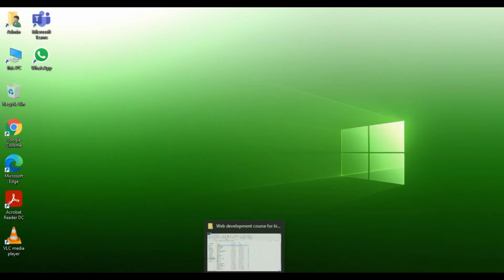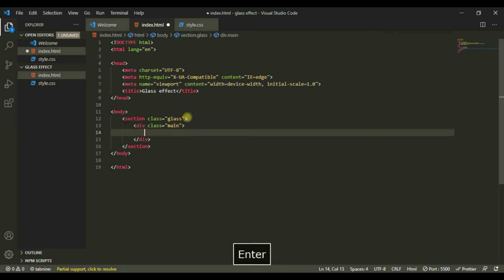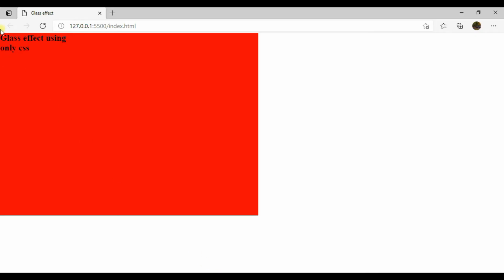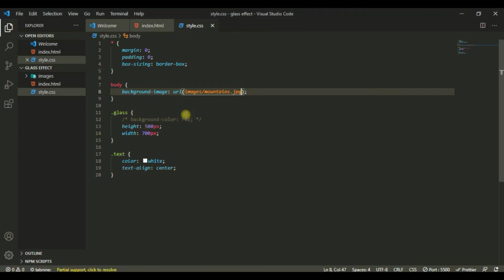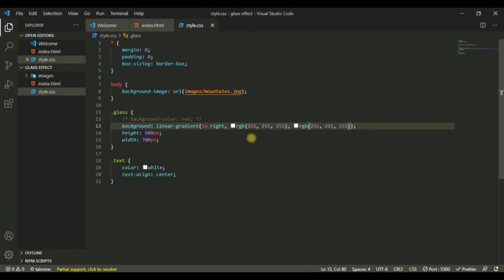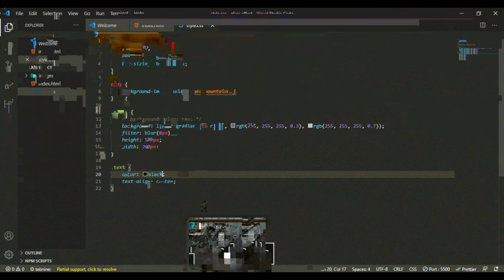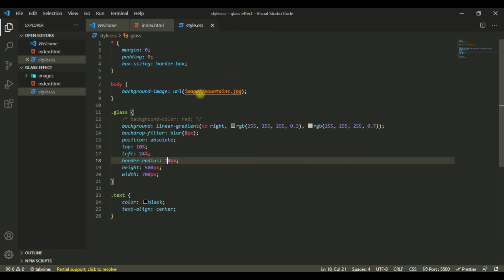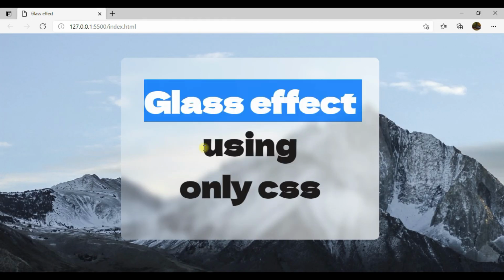How to make glass effect using CSS | Tech Learnerz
Hey guys welcome back to Tech Learnerz in this video we will be making glass effect using css.

🔴Fonts i used👇👇:
‣‣Dela Gothic One